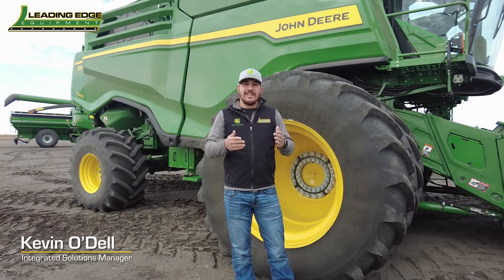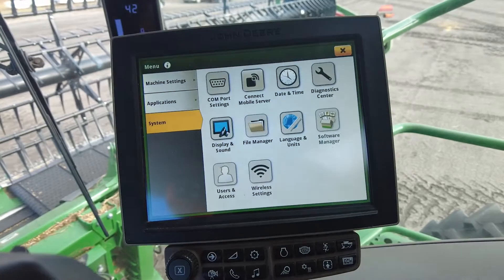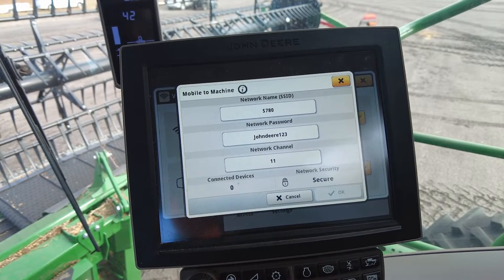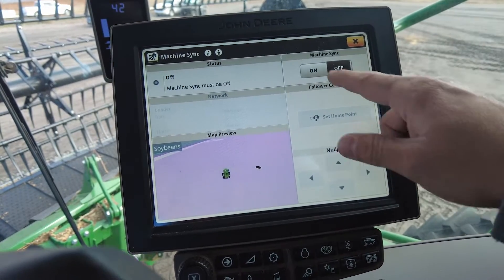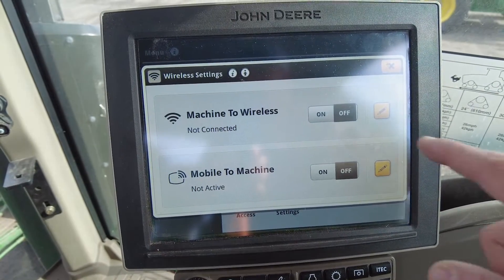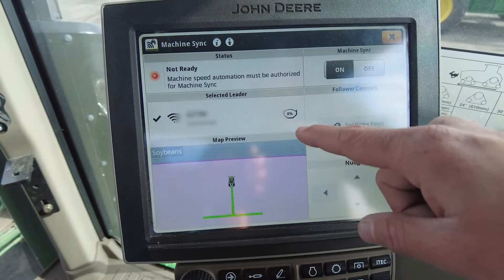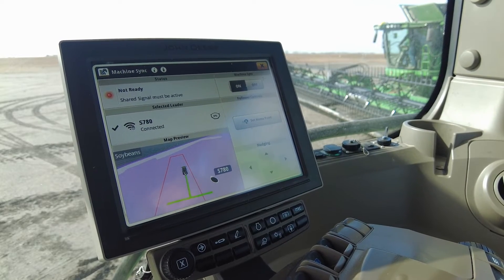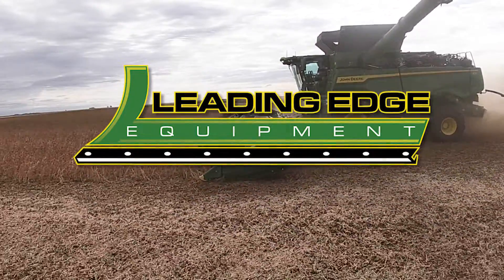John Deere Machine Sync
John Deere Machine Sync technology automates unloading on-the-go, controlling the speed and position of the grain cart. Kevin O’Dell walks through setup and shows you Machine Sync in action at the Leading Edge Test Farm.

Machine Sync minimizes crop spillage, improves harvest logistics and is easy to use for both experienced and new operators.